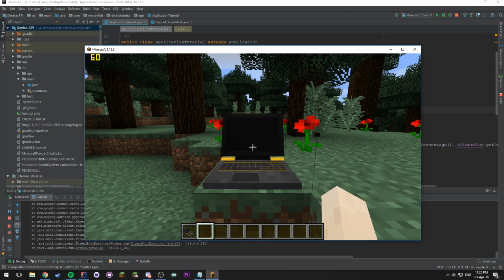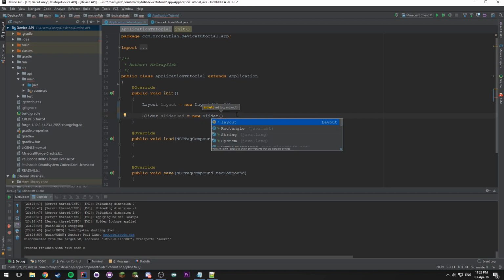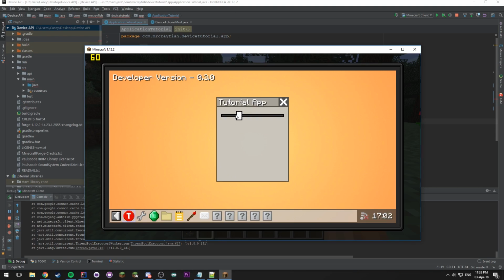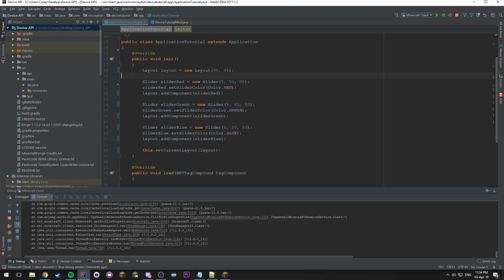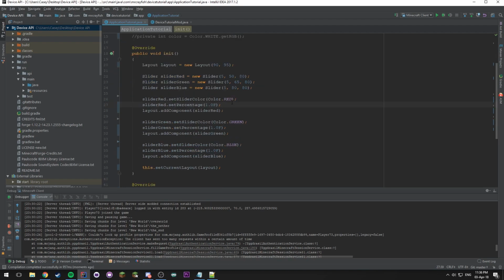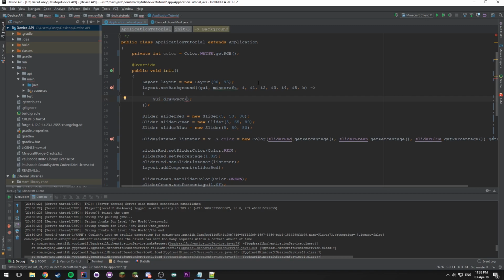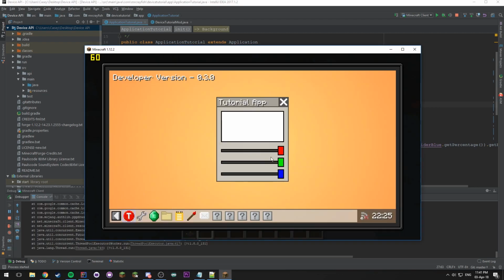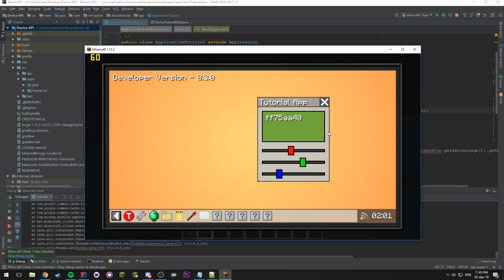Device API Tutorial: Episode 5 - Sliders